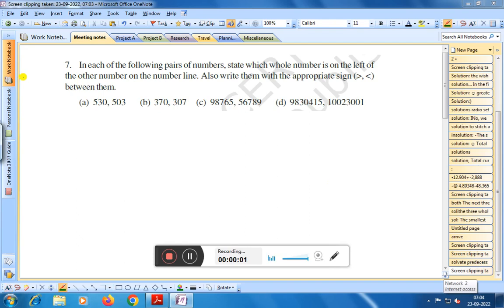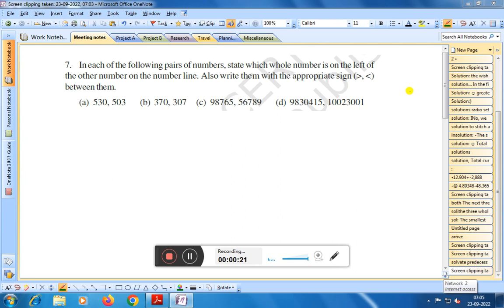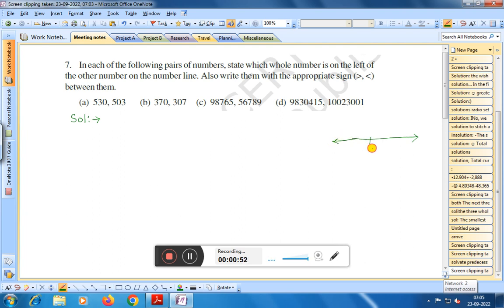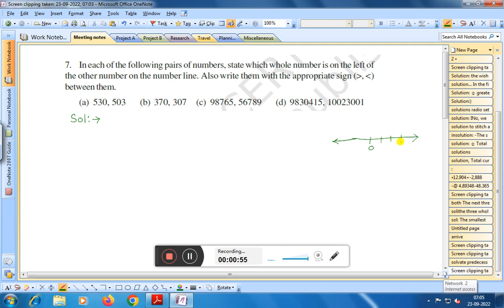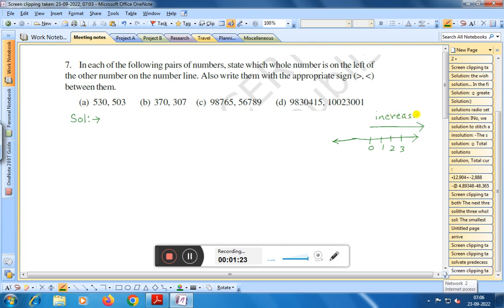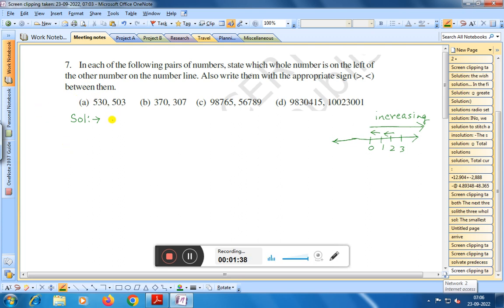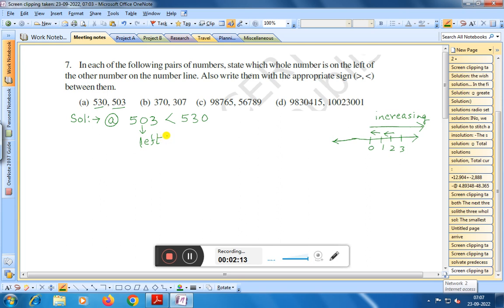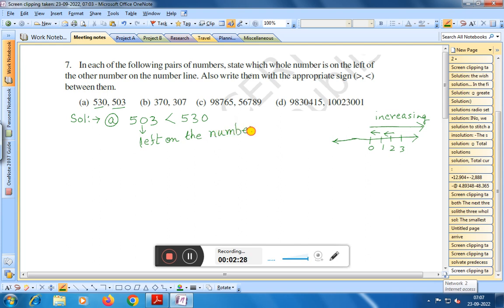NCERT,CBSE,EXERCISE-2.1,Q.NO-7,WHOLE NUMBERS,CLASS 6 MATHS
THIS VIDEO IS THE VIDEO LECTURE OF CBSE OF CLASS VI MATHEMATICS.THIS VIDEO DESCRIBES EASY,SIMPLE METHOD TO UNDERSTAND..TUIS VIDEO GIVES YOU KNOWLEDGE,UNDERSTANDING AND APPLICATION OF MATHEMATICS OF CLASS VI.Here's a description of whole numbers for Class 6 CBSE students:

Whole Numbers for Class 6 CBSE

Whole numbers are a fundamental concept in mathematics that includes a set of positive integers, zero, and their negative counterparts (negative integers). In the context of CBSE Class 6 mathematics, whole numbers refer to a specific set of numbers that students learn to work with and understand.

    Natural Numbers Inclusion: Whole numbers are derived from natural numbers, which are the set of positive counting numbers. To form whole numbers, zero and negative numbers are added to the set of natural numbers.

    Elements of Whole Numbers: The set of whole numbers consists of numbers like 0, 1, 2, 3, 4, 5, and their negative counterparts, such as -1, -2, -3, and so on. This set extends infinitely in both the positive and negative directions.

    No Fractions or Decimals: Whole numbers do not include fractions or decimals. They are typically used for counting discrete objects, like the number of students in a classroom or items in a collection.

    Number Line Representation: Whole numbers can be represented on a number line, with zero at the center. Positive whole numbers are placed to the right of zero, while negative whole numbers are to the left.

    Operations with Whole Numbers: In Class 6, students learn various mathematical operations with whole numbers, including addition, subtraction, multiplication, and division. These operations are crucial for solving real-world problems.

    Properties of Whole Numbers: Students explore the properties of whole numbers, such as the commutative property, associative property, identity property, and distributive property, which help in simplifying calculations.

    Factors and Multiples: Whole numbers are used to study factors and multiples. Factors are numbers that divide a given whole number evenly, while multiples are numbers obtained by multiplying a whole number by another integer.

    Prime Numbers: Students learn about prime numbers, which are whole numbers greater than 1 that have only two factors: 1 and themselves. They explore prime factorization and use prime numbers to find the Highest Common Factor (HCF) and Lowest Common Multiple (LCM) of two or more numbers.

    Word Problems: Whole numbers are used to solve word problems in various contexts, helping students apply mathematical concepts to real-life situations.

Understanding whole numbers is foundational to building strong mathematical skills. Class 6 students develop the ability to perform calculations with whole numbers and use them to solve practical problems, laying the groundwork for more advanced mathematical concepts in the future.